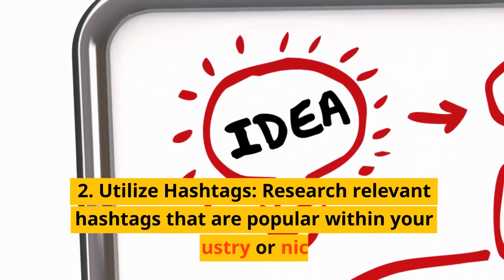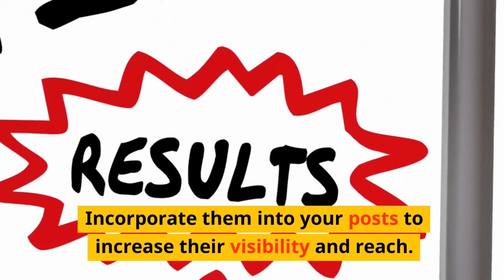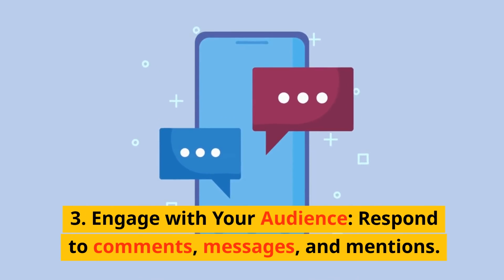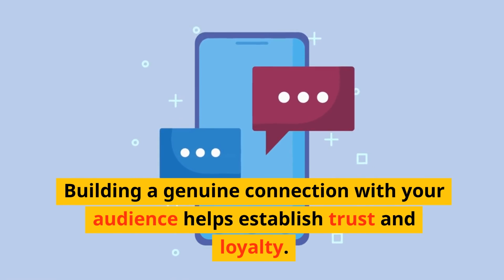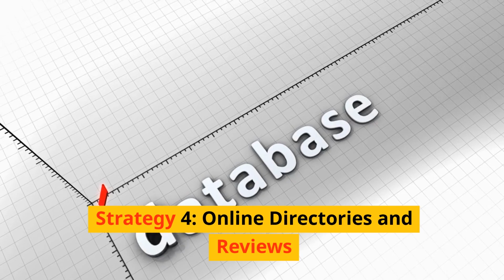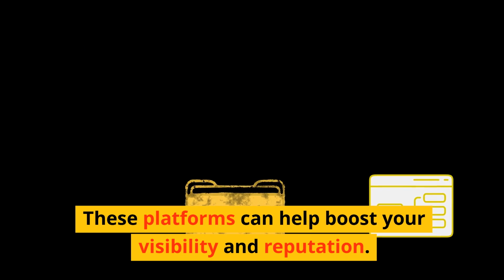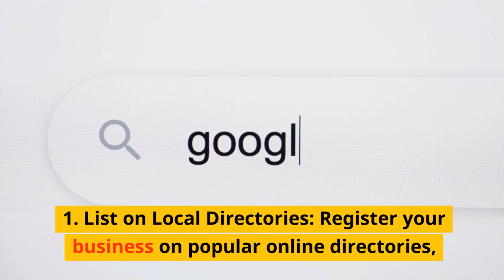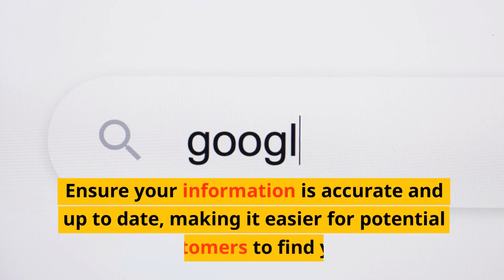Zero Cost Marketing: Strategies for Acquiring Customers and Leads Organically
Get ready to discover the ultimate secret to growing your business without spending a dime on marketing! In this video, we unveil a treasure trove of strategies that will skyrocket your customer base and generate valuable leads. From leveraging the power of social media to mastering content marketing, referral programs, and online directories, this video is your ticket to unlocking a world of untapped potential.

Join us as we dive into the secrets of social media, where you'll learn how to create compelling content, harness the magic of hashtags, and collaborate with influential thought leaders in your industry. Brace yourself for mind-blowing tips on content marketing, including starting a blog, guest blogging, creating captivating video tutorials, and optimizing for SEO.

But that's not all! We'll unveil the game-changing tactics of referral programs that incentivize your existing customers to become your ultimate brand ambassadors. Discover how to create shareable content that spreads like wildfire and track referrals to reward your most loyal advocates.
And we're just getting started! Learn the art of online directories and reviews, where you'll harness the power of local directories, encourage rave reviews from your satisfied customers, and engage with your audience like never before.

Don't miss out on this incredible opportunity to propel your business to new heights without spending a single penny on marketing. Join us in this riveting video that will leave you inspired, motivated, and armed with the knowledge to attract customers and leads like never before. Get ready for a marketing revolution!

For more business news, tips and advice, follow our channel a: @WiseBusinessPartners